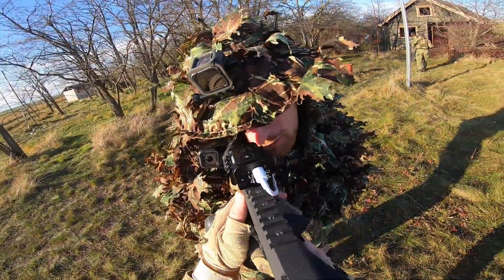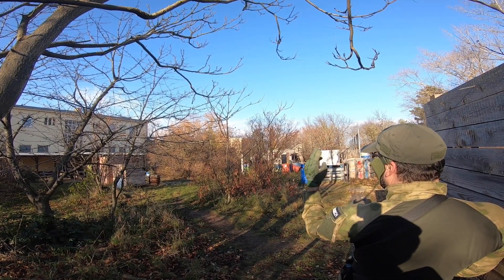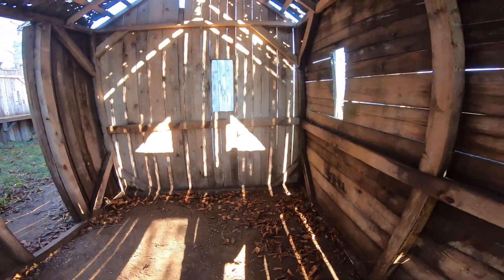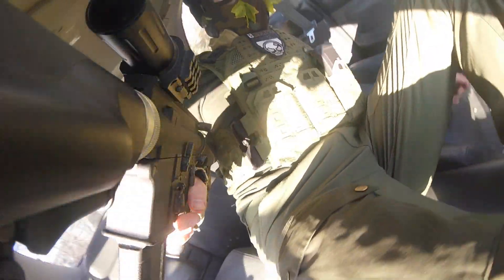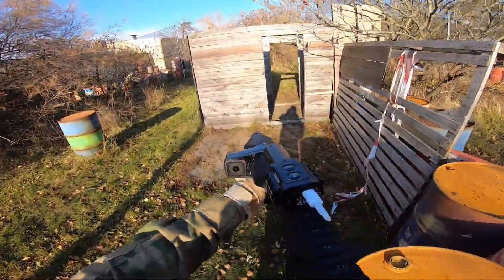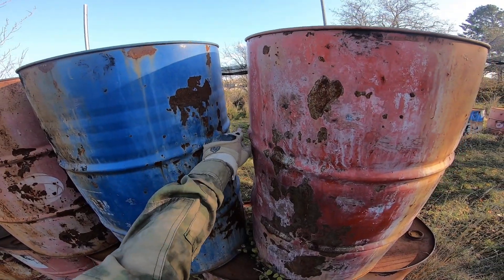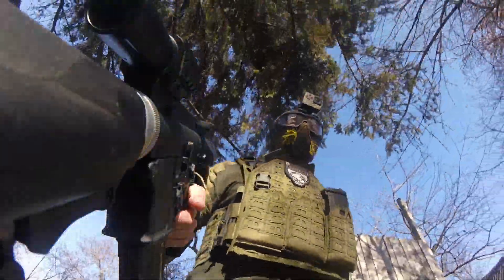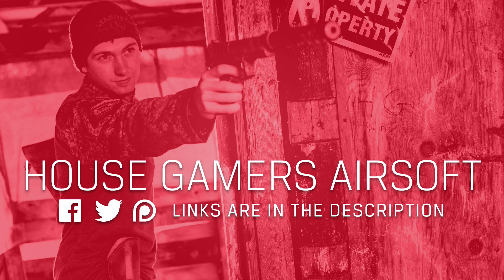Now This Is The Worst Airsoft Gun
This Airsoft Pew Pew is basically a real life glitch!

My Airsoft Guns:
 - Airsoft Sniper Rifle: Tokyo Marui VSR-10
 - Pistol: Tokyo Marui MK23

My name is Dayton and I'm an airsoft sniper from BC Canada. Ever since I started airsoft I've been addicted to the long range game. that's why I play as a sniper. I have some knowledge of CQB and urban play but if you see me out in the field, chances are I'm out there with my Tokyo Marui VSR10 and MK23.